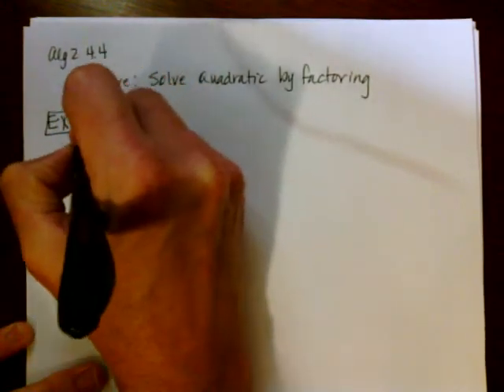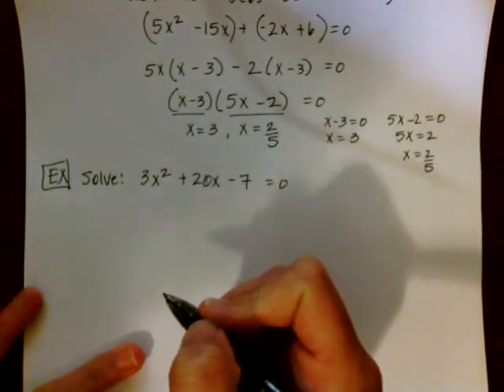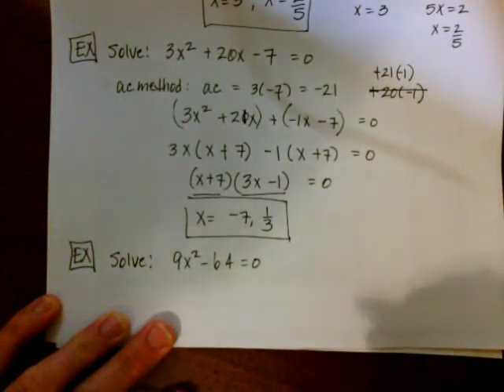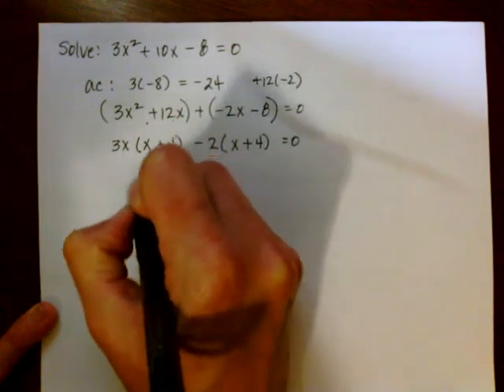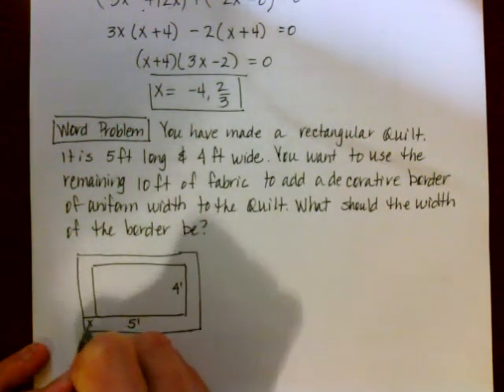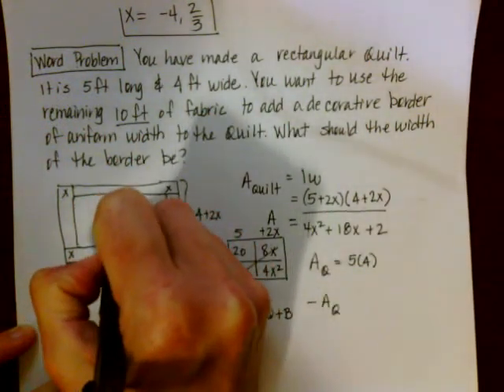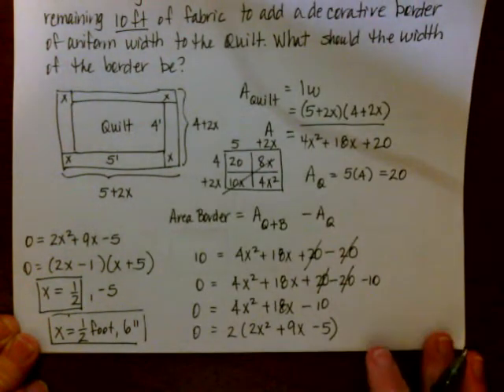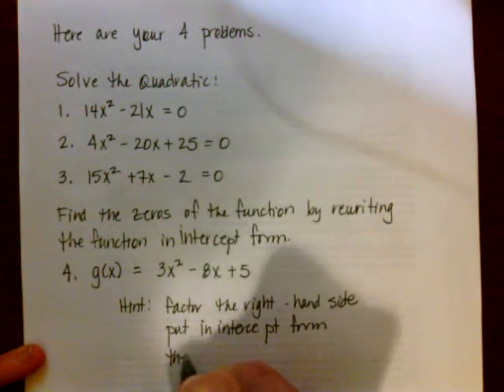Alg II 4 4 Solving a Quadratic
Alg II 4.4 Solving a Quadatic